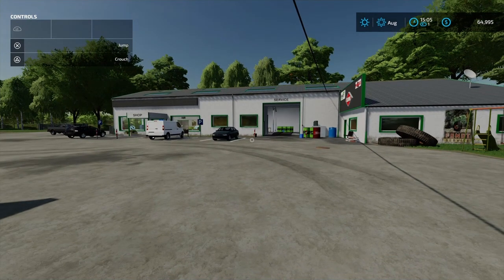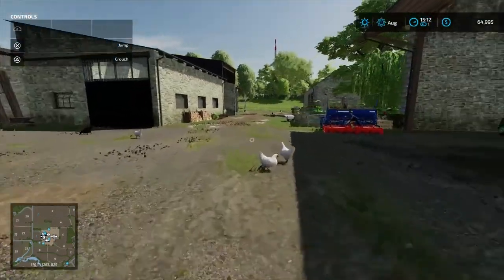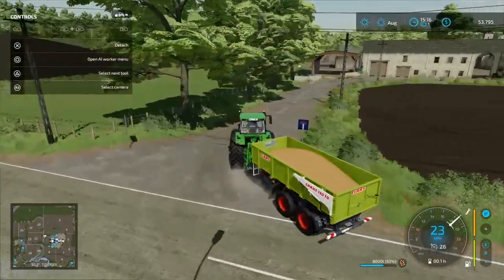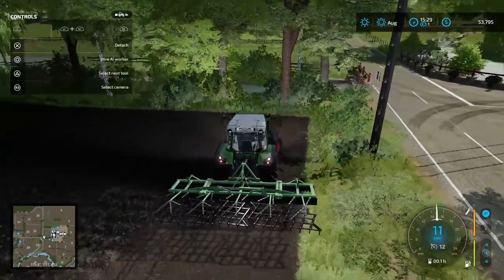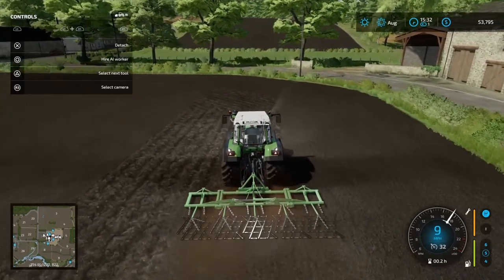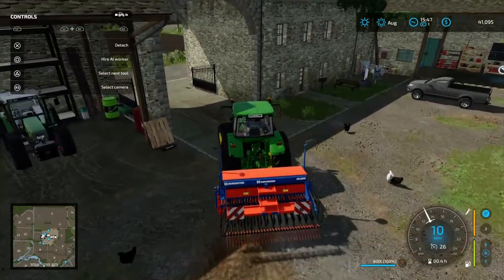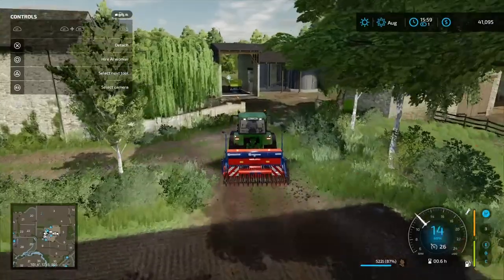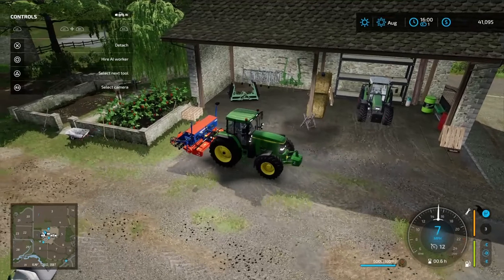Farm Simulator 22/The Old Stream Farm #1/So You want to be a Farmer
Welcome all,In this series i have won a farm and I set out on this adventure in Fs22 on The Old Stream Farm from Black Sheep Modding,Enjoy!